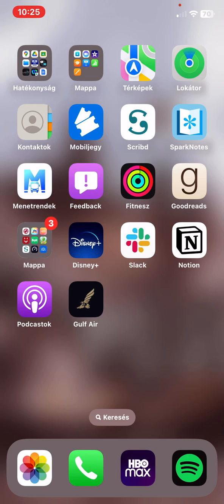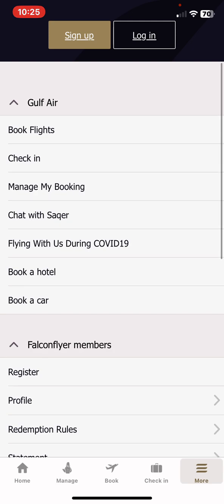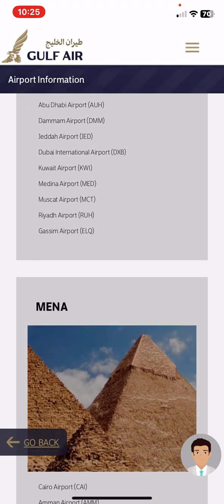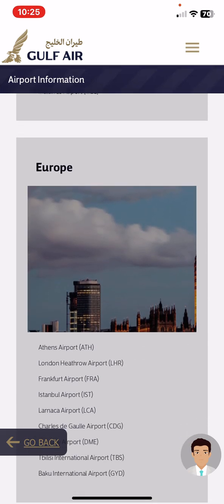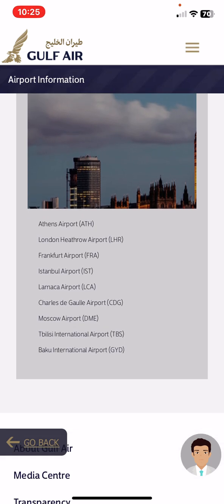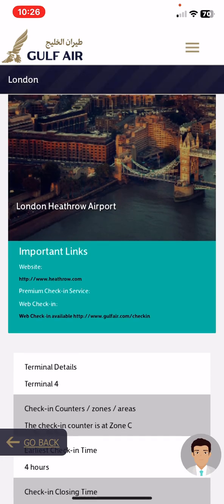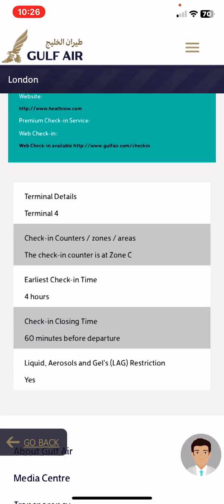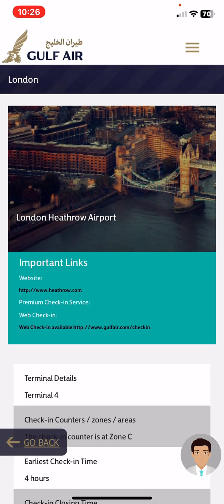How to search for airport information in Gulf Air?